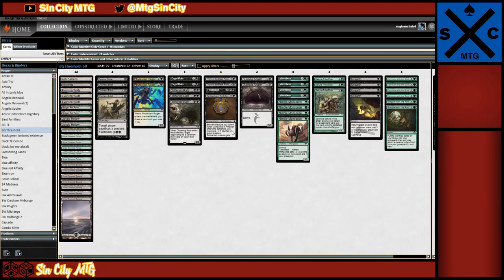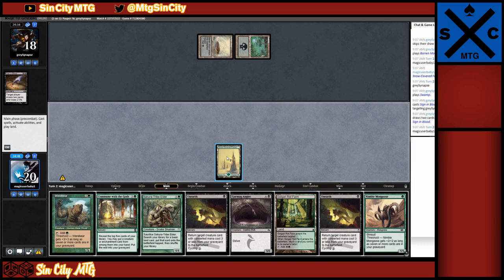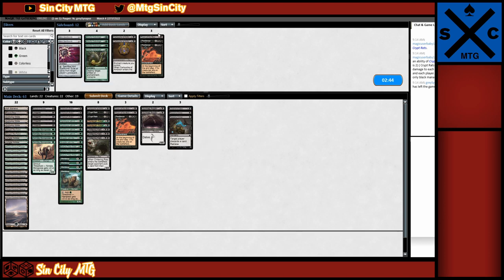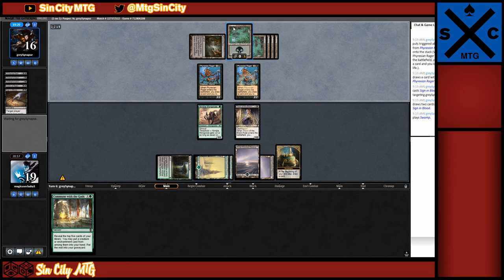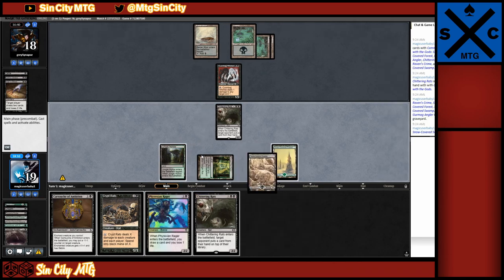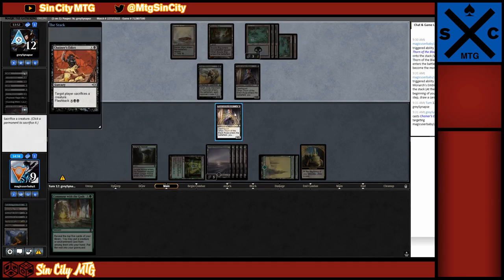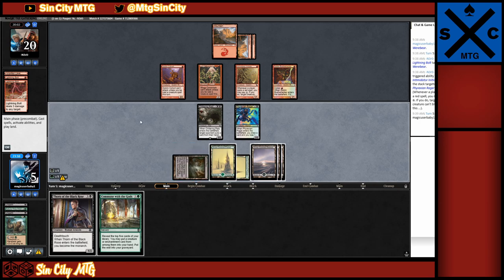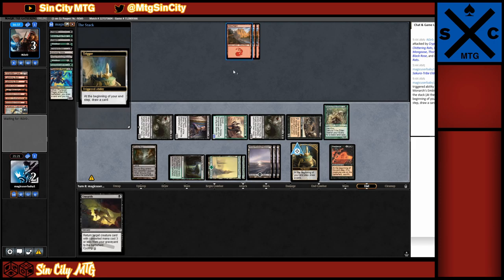BG Threshold Pauper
Nimble Mongoose x4
Werebear x4
Sakura-Tribe Elder x3
Crypt Rats x2
Phyrexian Rager x2
Chittering Rats x3
Thorn of the Black Rose x2
Gurmag Angler x2

Raven's Crime x1
Unearth x4
Chainer's Edict x3
Commune with the Gods x4
Grapple with the past x2

Pestilence x1
Cartouche of Ambition x1

Ash barrens x1
Bojuka Bog x1
Evolving Wilds x3
Golgari Rot Farm x2
Jungle Hollow x2
Forest x6
swamp x7